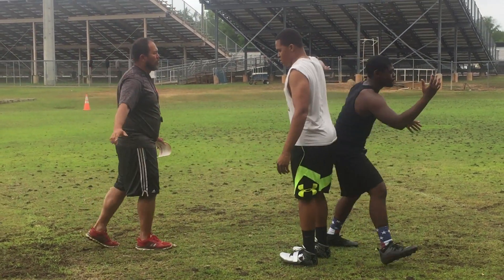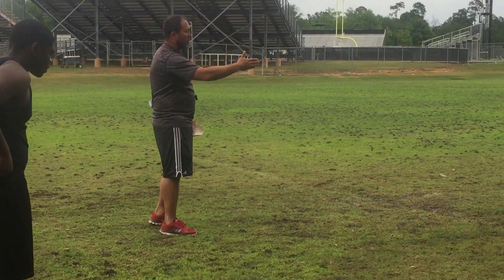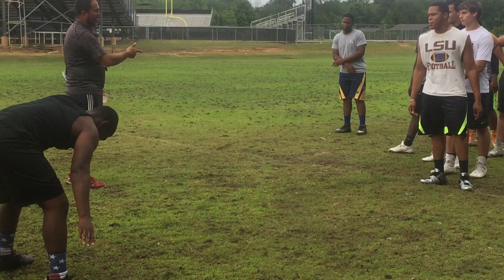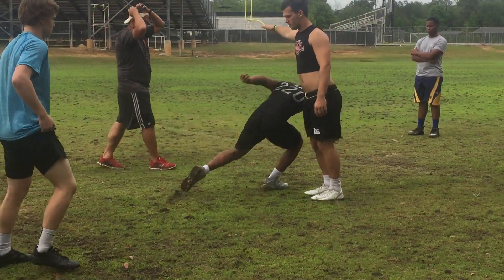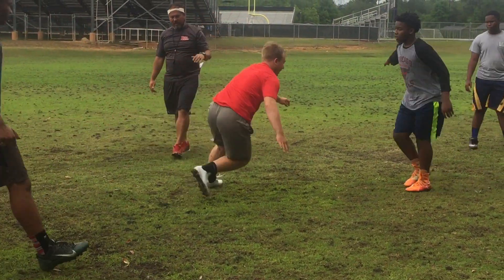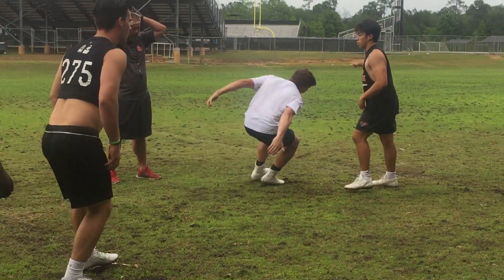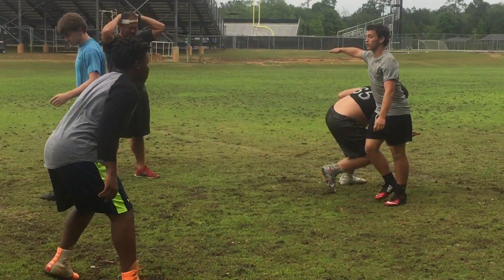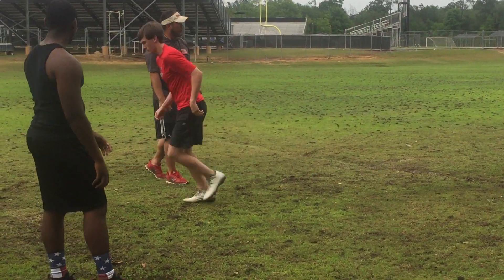2017 LB Drills 04 Angle DRR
2017 Pre-Spring Linebacker Workouts with Varsity Defensive Coordinator and Linebackers Coach Jhon Smith